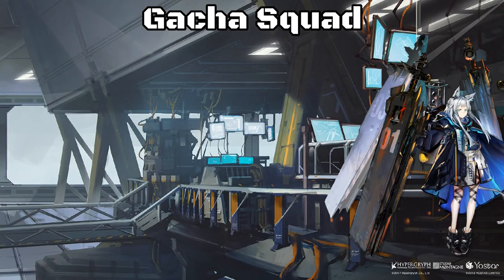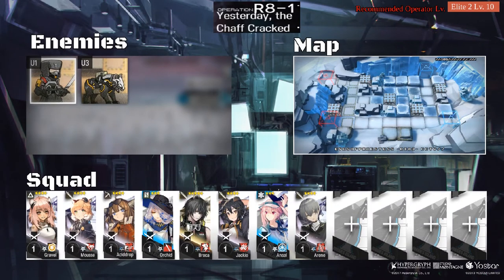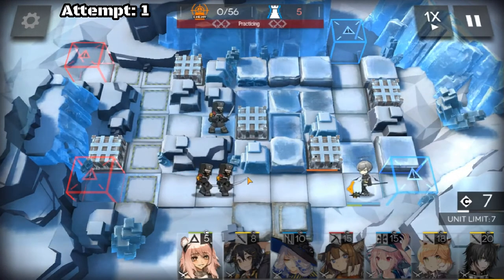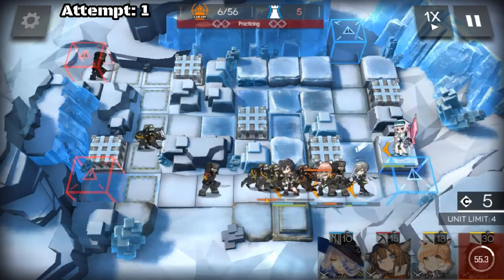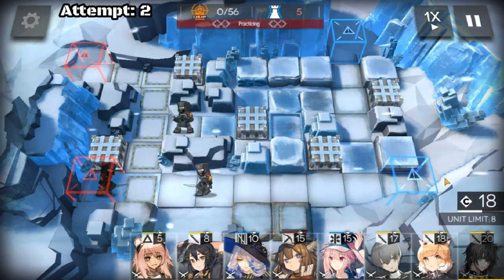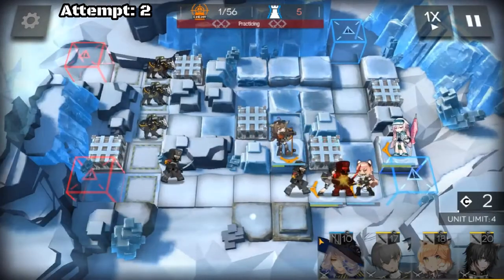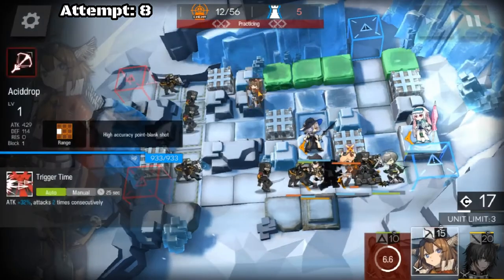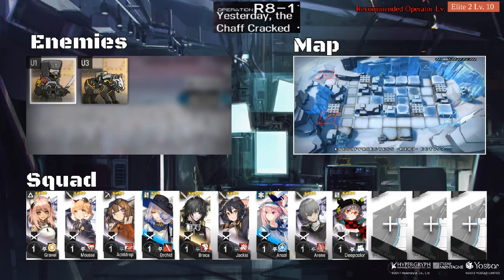Gacha Squad Challenge | Part - 1 |Arknights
My first Gacha Squad challenge!
Here i take the 10 operators i got from a 10er banner pull and play a stage with this squad.
This time Chapter 8 Stage 1 and BOY was i underleveled for this.
But did I manage to do it?